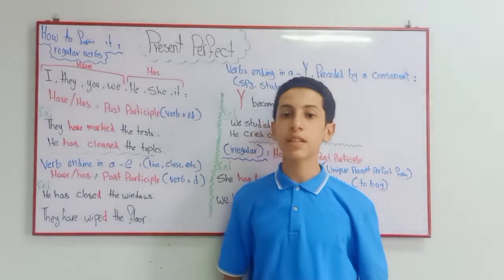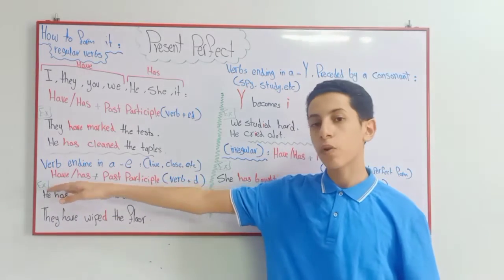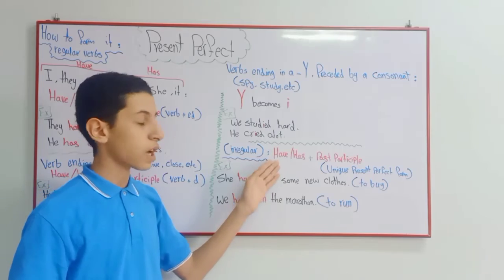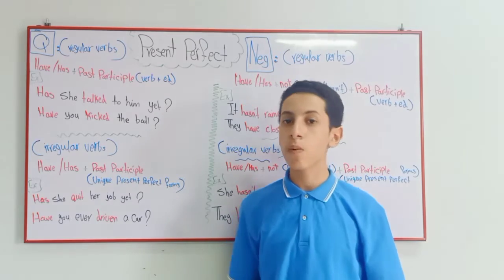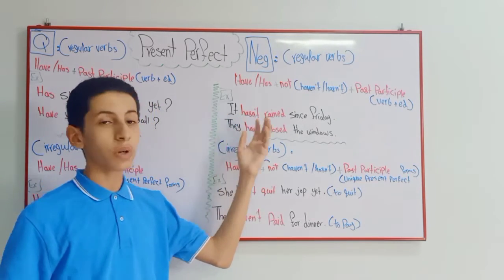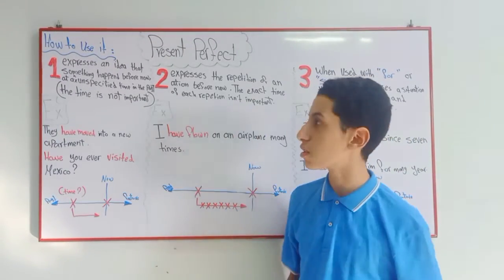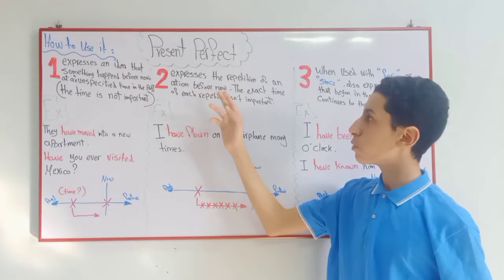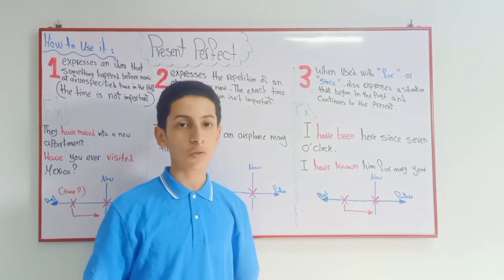Present Perfect - Malik Bakry